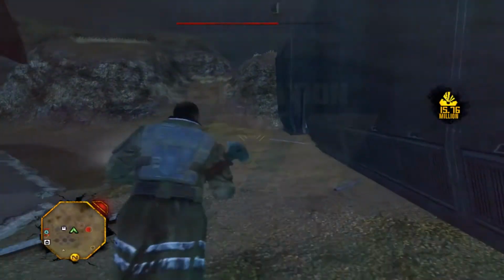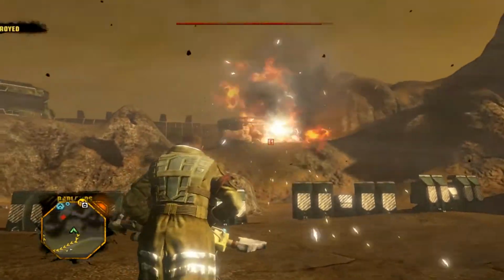Review - Red Faction: Guerrilla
Red Faction Guerrilla Review
Played on PC with max settings

Name: Red Faction: Guerrilla
Release Date: 2009/06/02
Platform(s): Playstation 3, Xbox 360, PC
Publisher(s): THQ
Developer(s): Volition

Like/Fav the video if you want to see more!